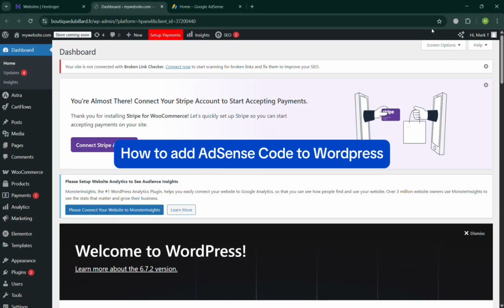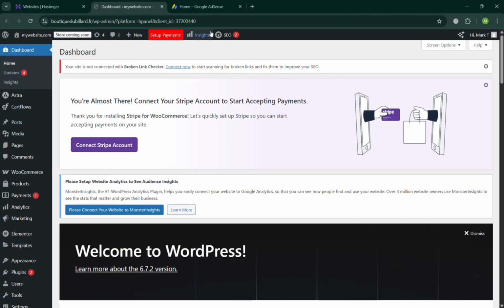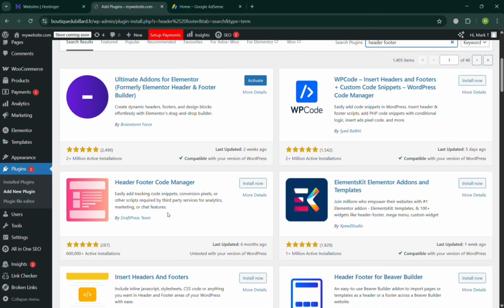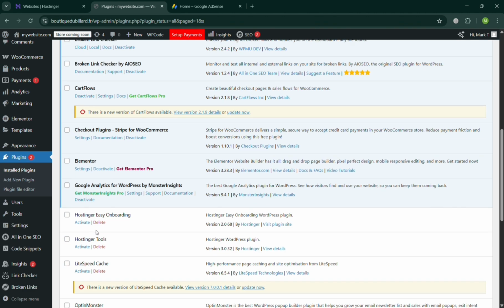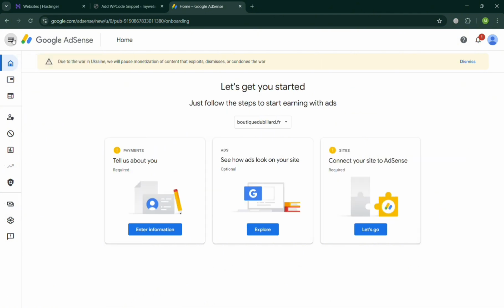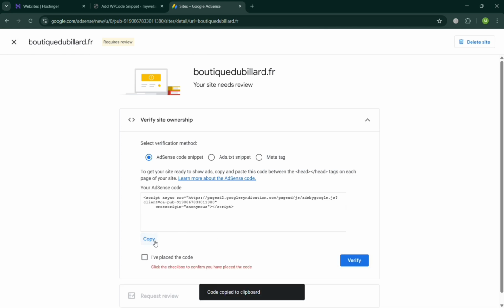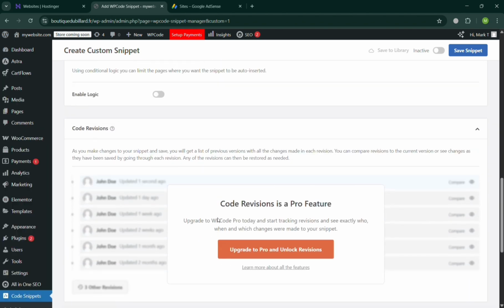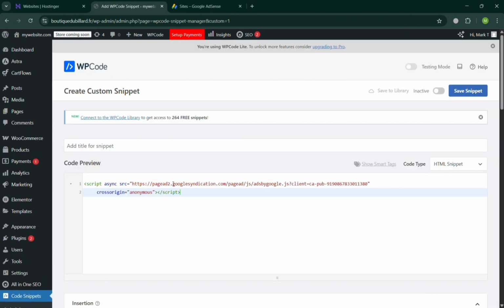How To Add Adsense Code To Wordpress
In this video, you'll learn how to add Adsense code to WordPress quickly and easily! Whether you're using Google Adsense for the first time or you're looking to optimize your WordPress Adsense integration, this tutorial will guide you step by step. We’ll cover everything from adding Adsense to WordPress to placing Adsense code in your website for maximum revenue potential. If you've been wondering how to put Adsense code in WordPress or how to add Google Adsense to your site, this video has you covered. Don’t miss out on unlocking the full potential of your WordPress Adsense website. Watch now and start monetizing your website with Google Adsense today!